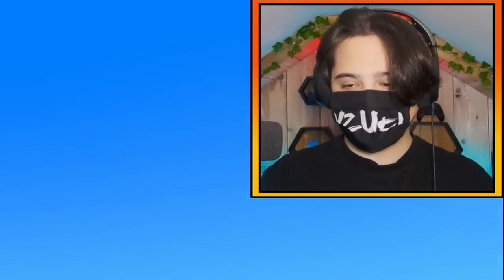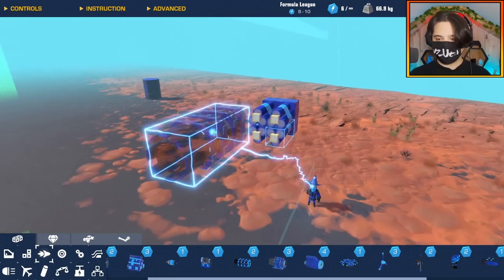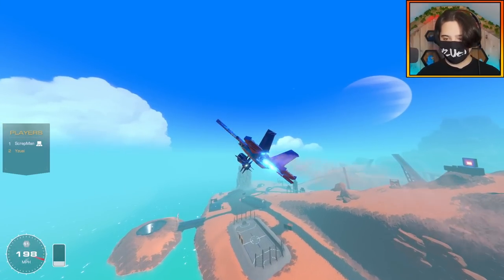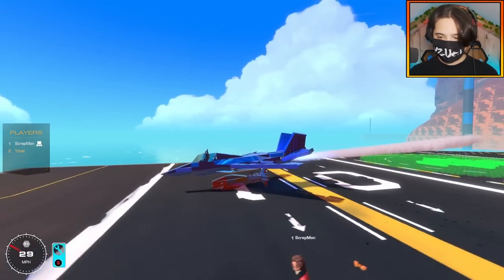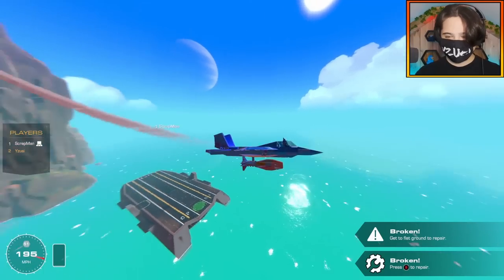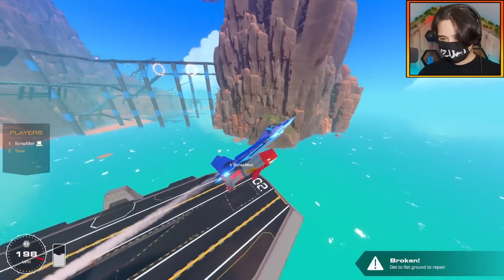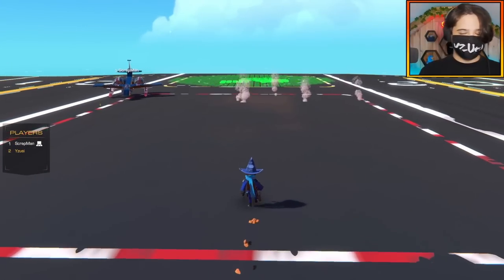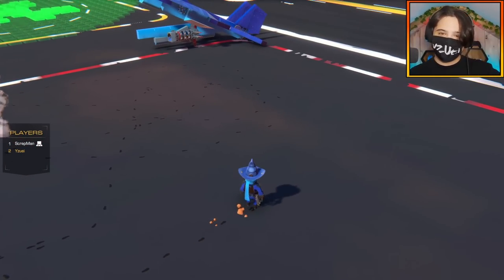Whose 'CUSTOM ROCKETS' Are The Best?! | Trailmakers Multiplayer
Today You Join Us Making Custom Rockets!

I've Got Merch!! Check it Out!